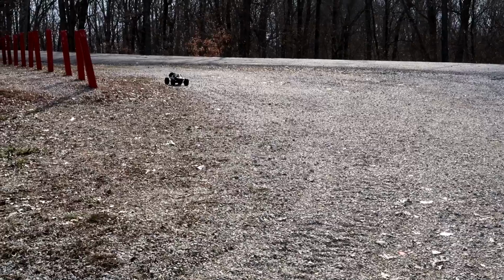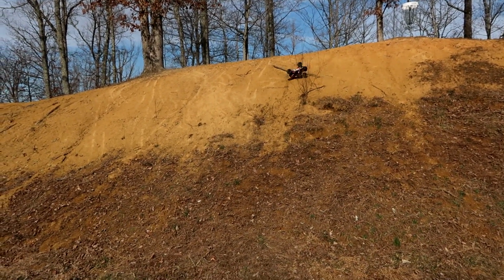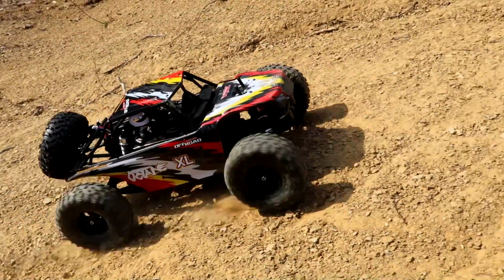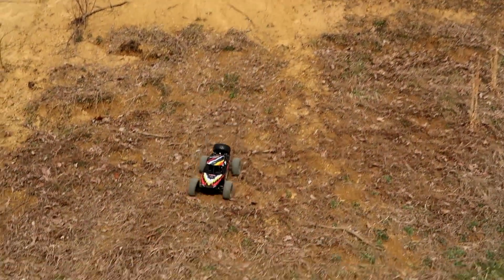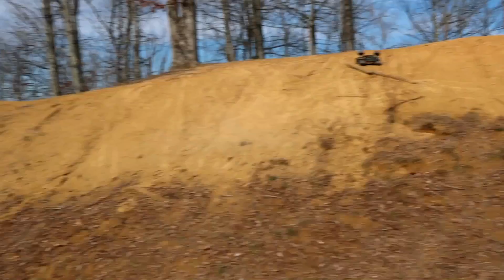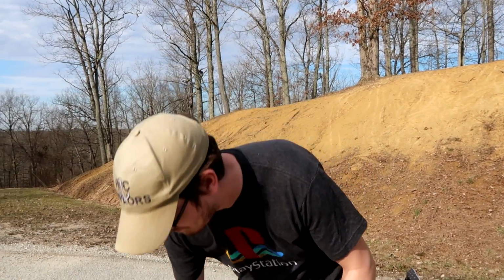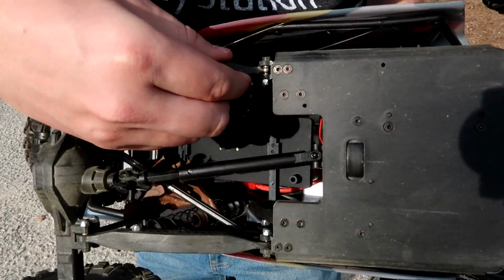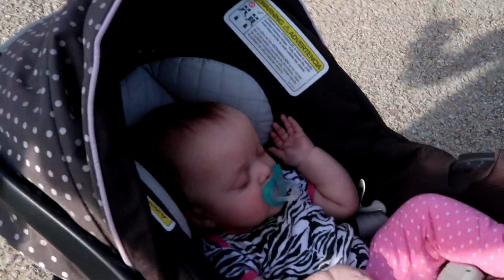Awesome RC Truck Basher Under $200 RTR - VRX Racing RH1045 Octane - TheRcSaylors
We're always on the search for an awesome, really well rounded RC Truck and every now and then we find one that just stands out for one reason or another.  I can't quite put my finger on it, but this may very well be the most well rounded RC truck to come by our channel under $200!  It's fast, it's four wheel drive, and wow does it just conquer the hill!!!  The only down side, well you'll see in the video.  Still, we found not only replacement parts, but upgrade parts as well, that have already been placed on order!!  When the parts arrive and I get them installed, we'll be doing an update video on this truck  ;-)

Support TheRcSaylors